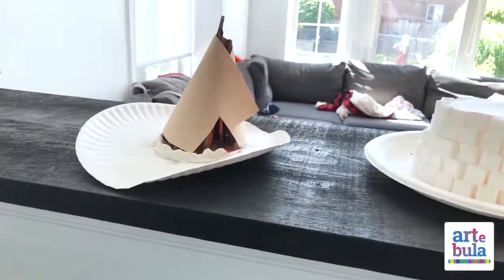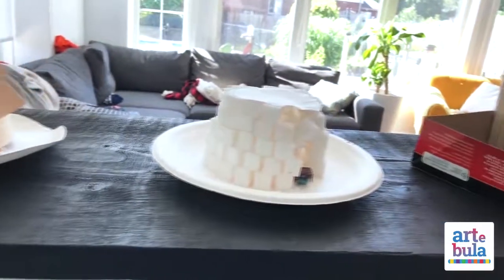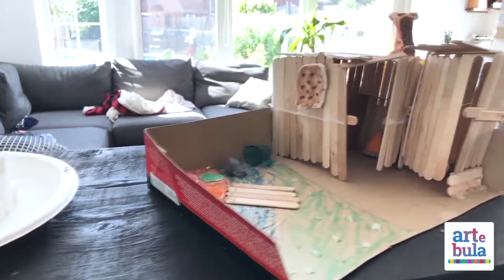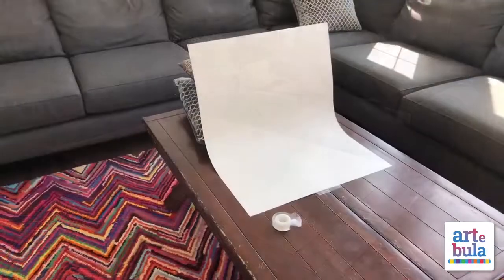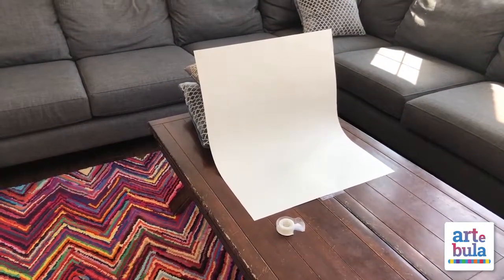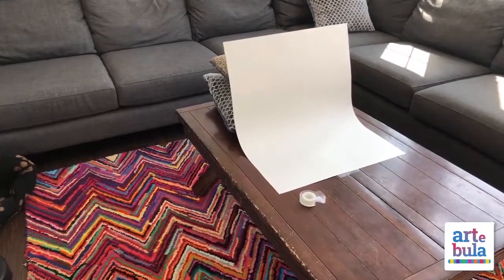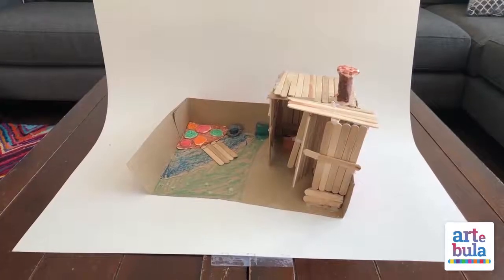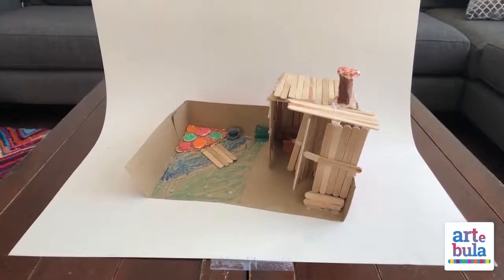How to Photograph 3D artwork with your phone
One of the hardest things to do is to ditch the kids artwork!  Why? Because we love them, and because it is so sad to see their hard work go...not just for us, but for them too!  I have always been so worried that each time they find their artwork in the recycle bin that it rips a little piece of their creative genius right out.  So, I figured out this little trick to satisfy both them and me!  I can now de clutter AND keep the kids artwork.  Let them create!  This app allows us to keep our kids artwork by acting as a kids art storage app.  Organize by kid, by camp, by grade, however you want.  It is really user friendly and has tons of cool features!  We cannot wait to  share this app with you.  Let's start capturing images of our kids artwork and store it in the Artebula app.

Let's foster our children's creativity and improve their self-confidence.